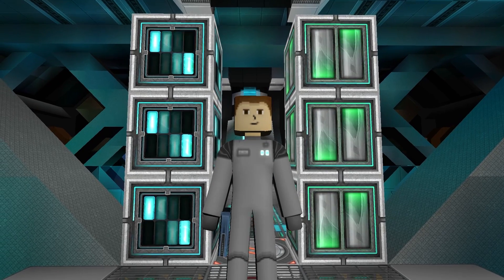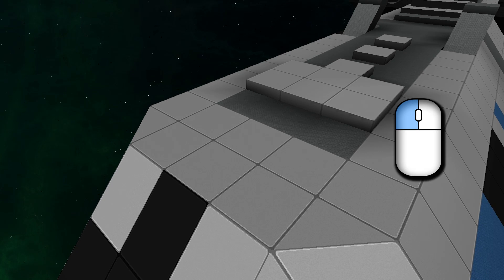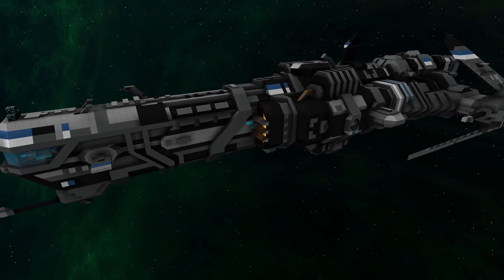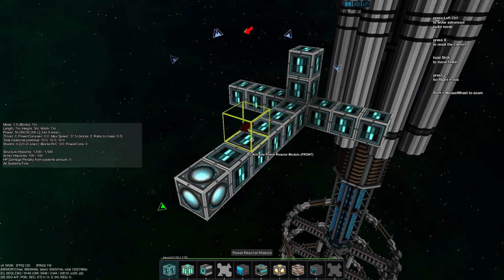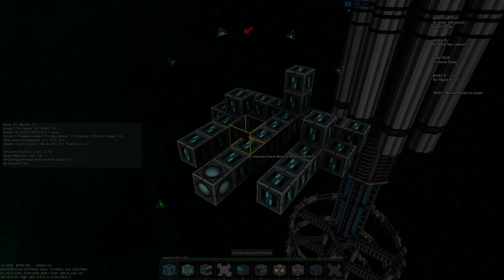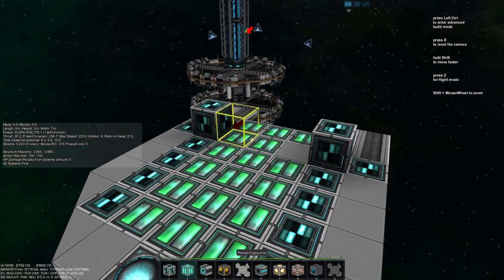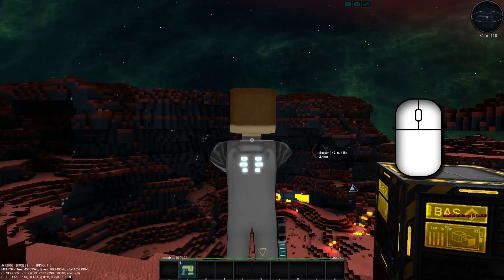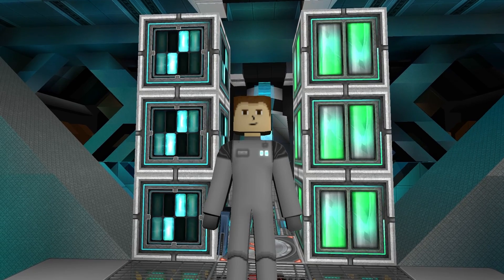[OUTDATED] StarMade Flight Academy - Power Systems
!!! This video is outdated, and no longer reflects the current version of StarMade !!!

Today I will show you the power blocks in the game, and how to use them to create efficient power structures.

StarMade has a simple premise, but plenty of complex mechanics. This tutorial series will cover the various systems, blocks and features of the game in short straight-forward videos. Expect plenty of videos covering all areas of the game!

This video covers:
- Power reactor blocks
- Power capacitor blocks
- How to build power systems
- What structures require power

What is Starmade? StarMade is a voxel-based 3D sandbox space shooter. Play in your own universe or on a multiplayer server to create, discover, destroy, customize, and design your own worlds.

Try the free demo or buy your copy here!